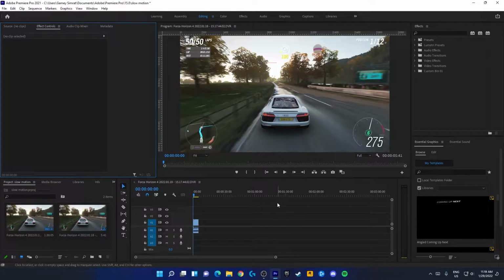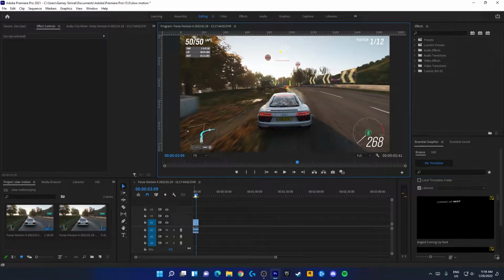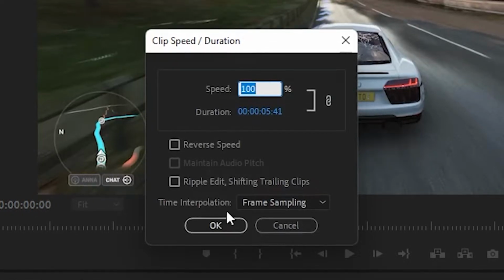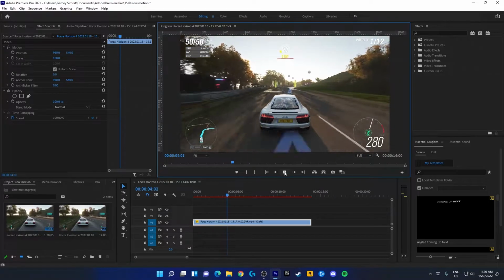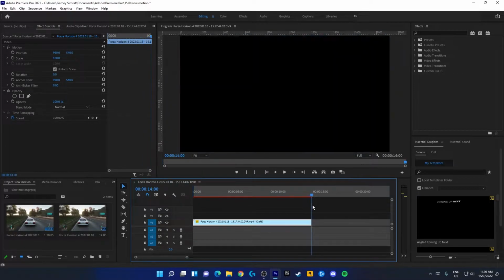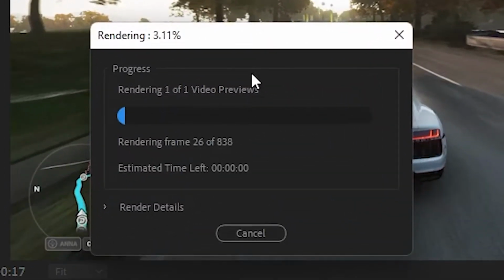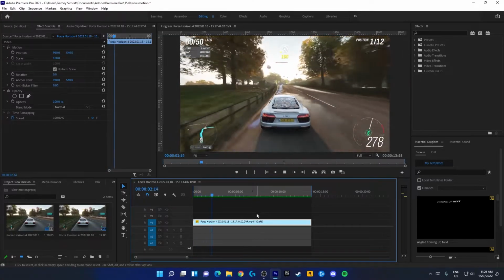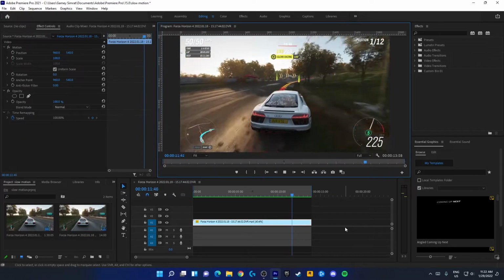How to make SMOOTH Slow Motion videos in Adobe Premiere Pro!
Making a slow motion without losing FPS is a challenge, isn't it? Well in this video I taught you how to create buttery smooth slow motion videos in Adobe Premiere Pro!

My PC Specifications (Rs.94000)
Processor: Intel™ Core i5-9400F

Motherboard: MSI H310M PRO-VDH Plus

RAM: Ballistix 16 GB RGB 3000 MHz DDR4 DRAM

Graphics Card(OLD) : MSI GTX 1050ti 4GB GDDR5

Graphics Card(NEW): MSI GTX 1660 Super 6GB GDDR6

HDD: Western Digital WD Blue WD20EZAZ 2TB

SSD: HP SSD S700 2.5 Inch 250GB SATA

PSU: Corsair CV550 500w

Monitor(OLD) : Samsung S19F350HNW 18.5-inch AH IPS LED Monitor

Monitor(NEW): Acer 31.5-inch (80.01 cm) Curved Full HD LED

Mouse: Logitech G102 Prodigy Optical Gaming mouse

Keyboard: Cosmic Byte CB-GK-02 Corona Wired Gaming Keyboard

Cabinet: Antec DF600 Flux Mid Tower Gaming Case

Mouse pad: Cosmic Byte Volcano 7 Colour RGB Gaming Soft Mousepad

Gamepad: Redgear Smartline Wired Gamepad

Thank you for reading :D